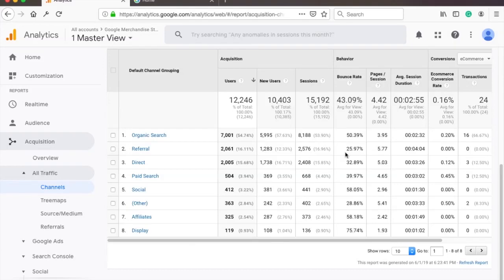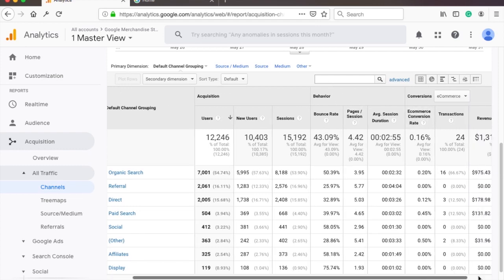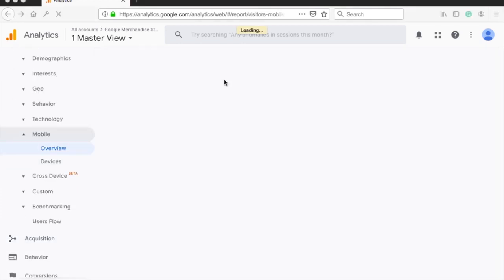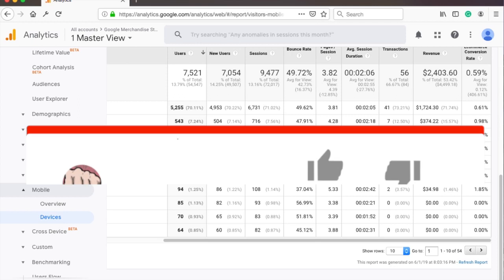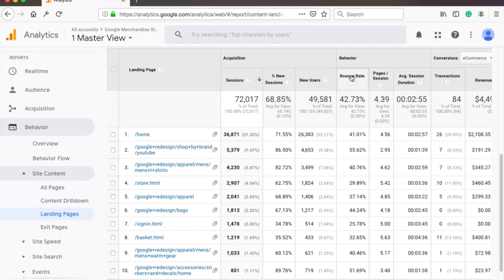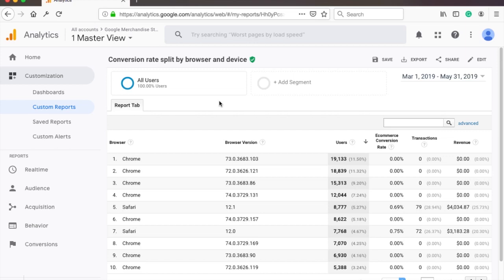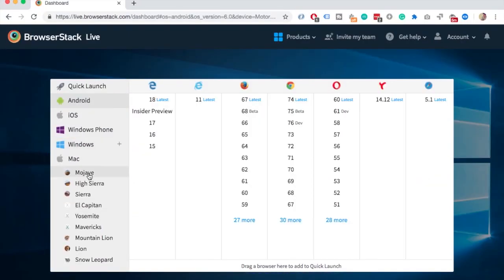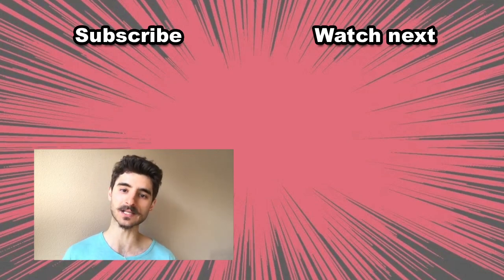The Most Useful Google Analytics Reports: My Top 6 GA Reports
I’ll reveal the 6 most useful Google Analytics reports. With these reports, you’ll be able to get actionable insights, that you can apply on your website and drastically improve it.

I’ll show you my four top standard reports and 2 awesome custom reports in GA, to dig deeper into the data. We will cover the standard reports first and then custom reports, and I threw in a little bonus for people that have an e-commerce website.

I’ll be using Google’s Demo account to show you the reports, and this data is actually coming from Google’s merchandise website, so the data is real people!

I’ll be referring to some e-commerce metrics in this video but this video is useful to you even if you have a blog or business website.

In my opinion, best Google Analytics Reports to take your website tracking to the next level:

1. Channels Report: 00:57
2. Device Category Report: 02:55
3. Mobile Performance Report: 04:10
4. Landing Pages Report: 05:36
5. Hours & Days Report: 06:35
6. Browser Report: 07:58
+  Checkout Behaviour Report: 09:11